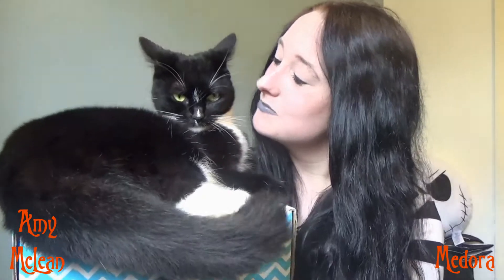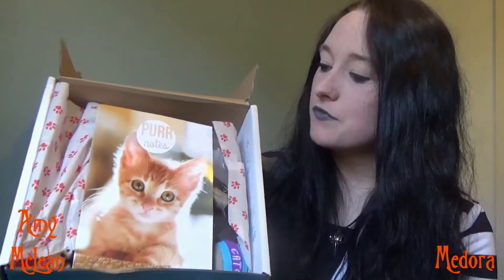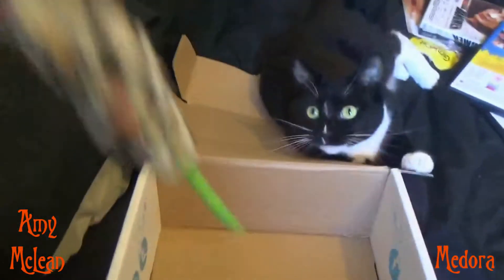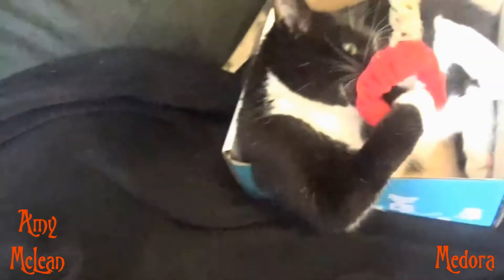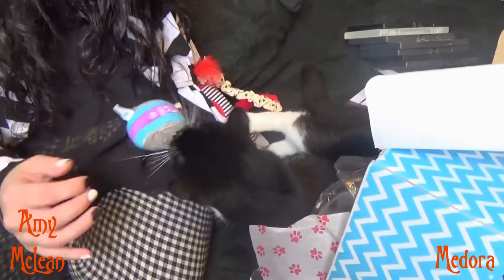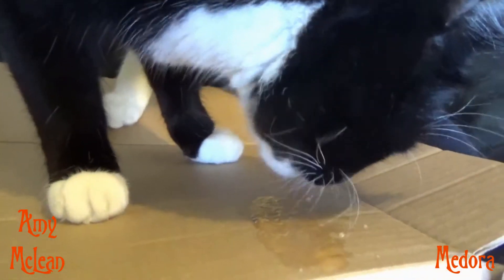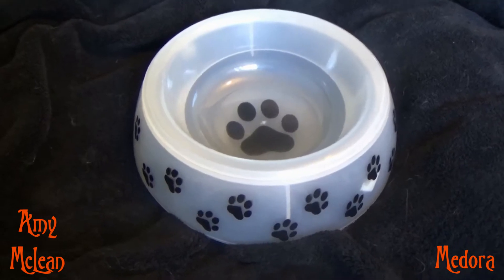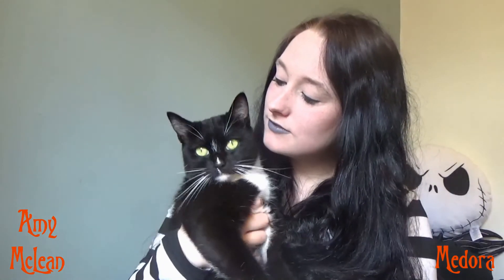Lady Medora Byron's Purrfect Cat Subscription Box!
MY BOOKS Lady Medora Byron's Purrfect Cat Subscription Box! spon [OPEN FOR LINKS AND INFO!] cats cat subscriptionbox Today I'm unboxing Lady Medora Byron's Purrfect cat subscription box!

Amy McLean

*PLEASE NOTE* I was sent this subscription box from Purrfect for the purpose of this review. The video is therefore sponsored, but I received no monetary payment for this video. Medora's opinions are her own!